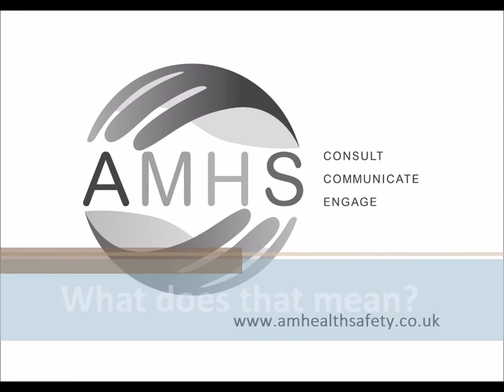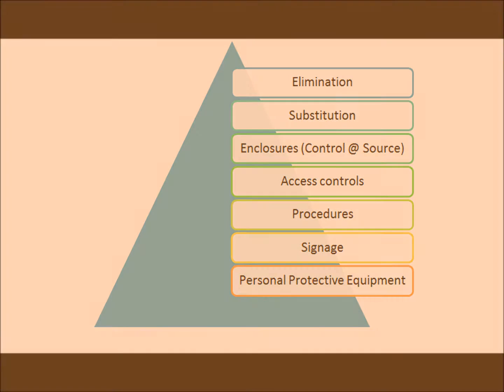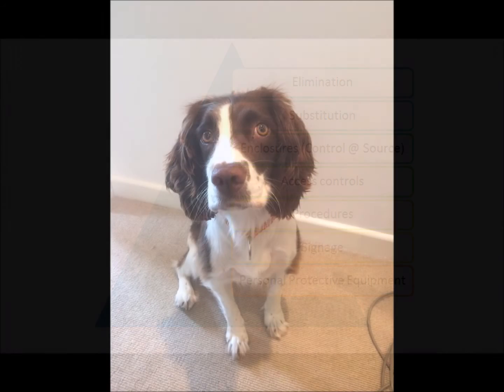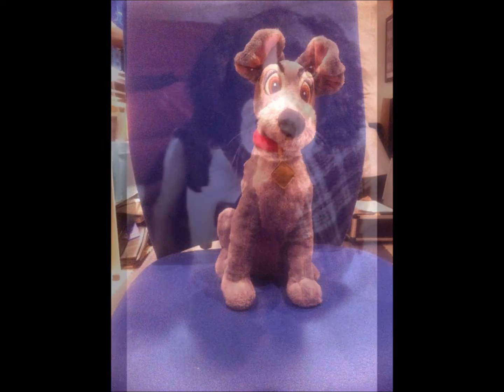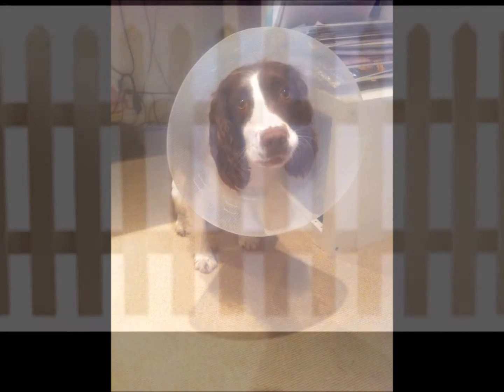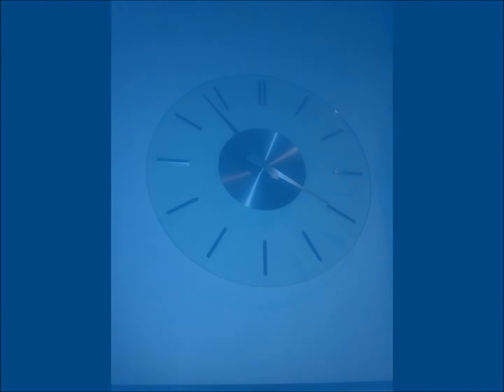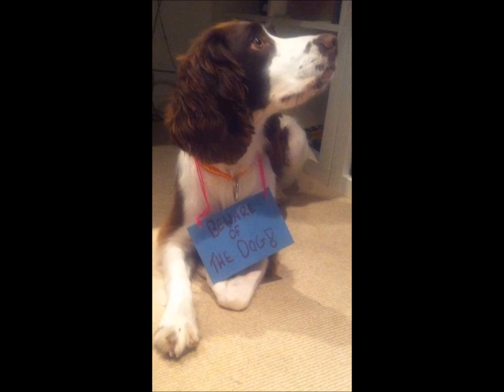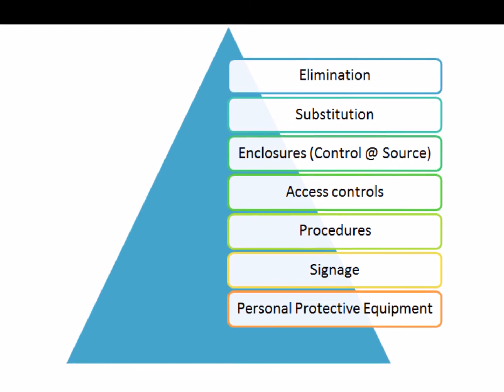Hierarchy of Control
A short explanation of one of the versions of the hierarchy of control and an example of it's application. You may also find the ALARP video useful.